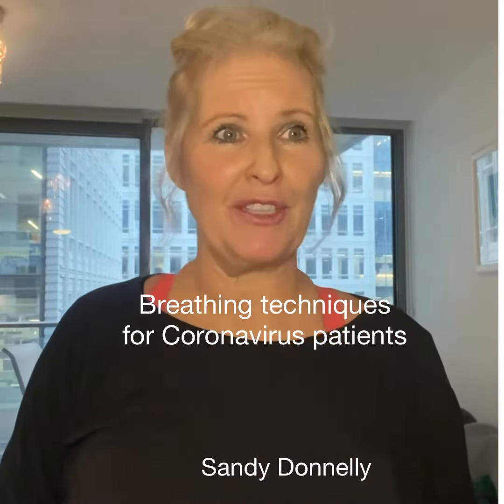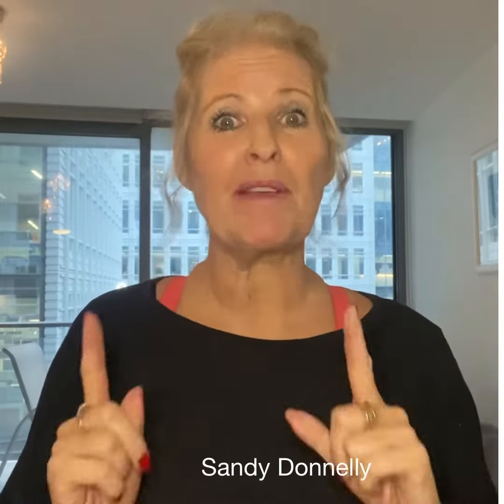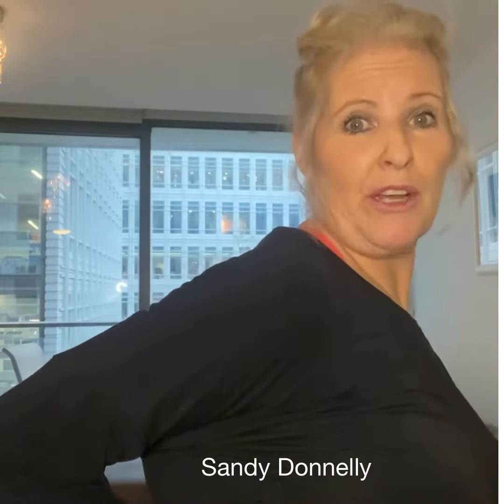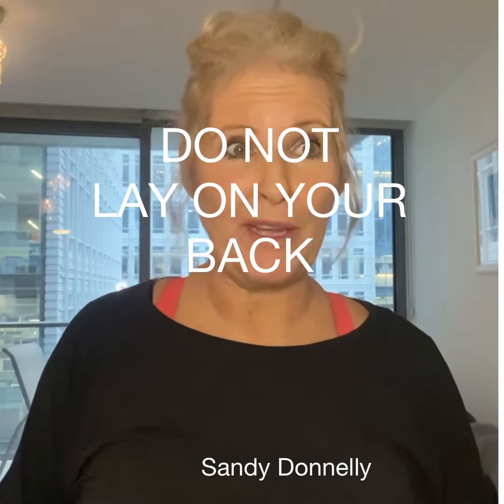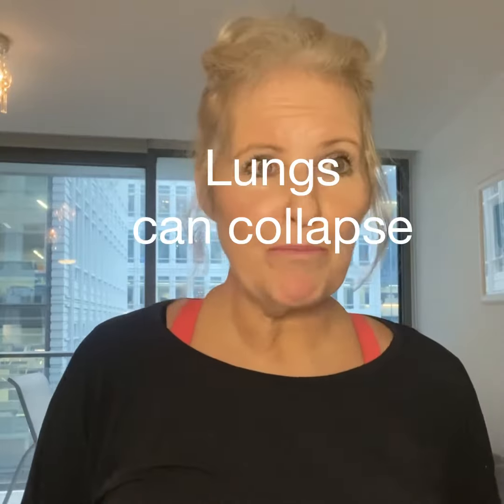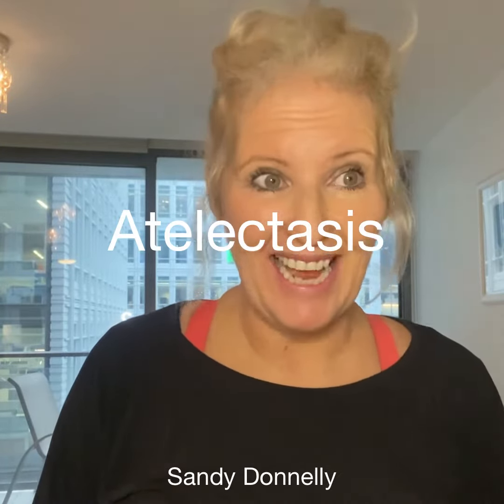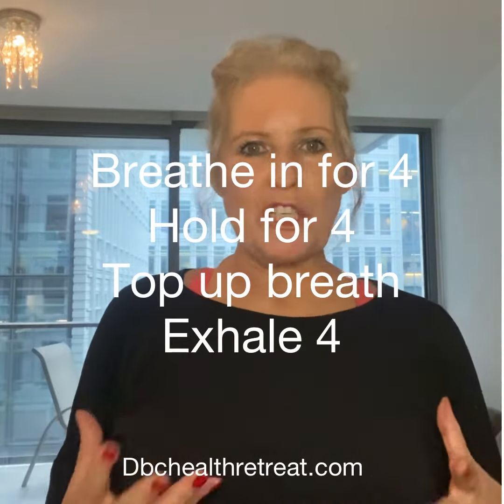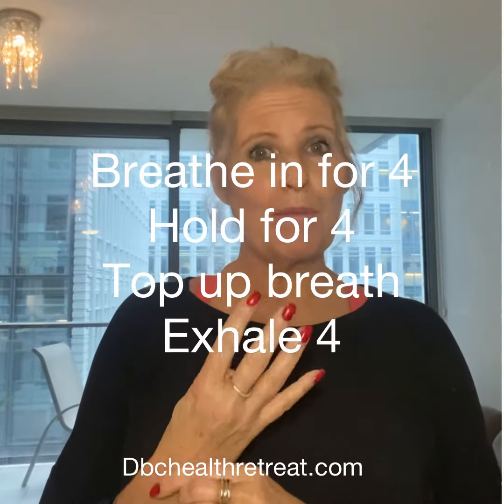Breathing Techniques for Coronavirus Patients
We want to strengthen our lungs BEFORE we get sick
Lungs work in the back part of our bodies.
When we are Ill we tend to lie down on our backs, which is not good

When we get sick we tend to lie down, which is not good for coronavirus as it can get into your lungs and make your lungs weaker
You have to get up and move
Expand the lungs